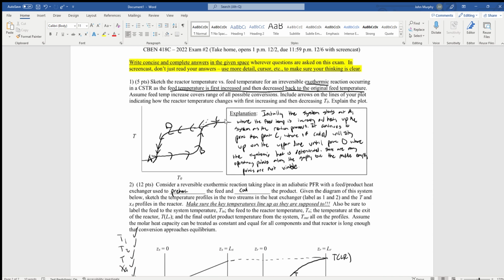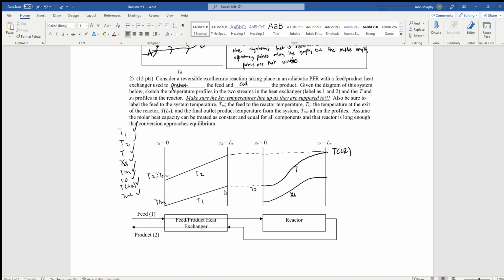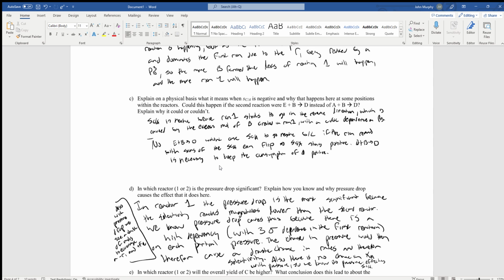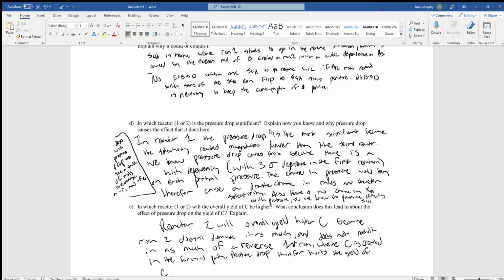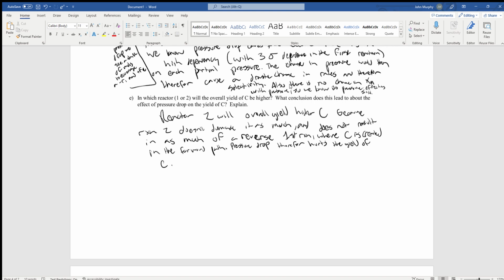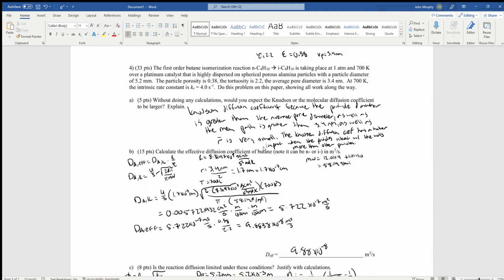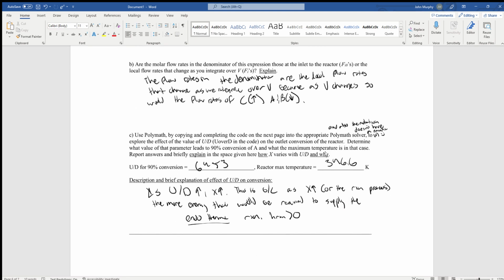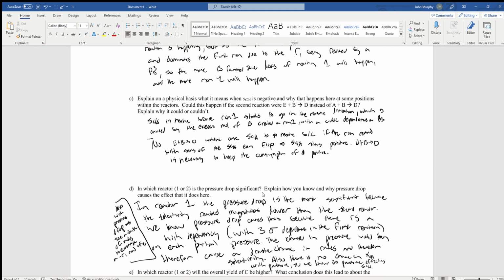Exam 2 Kinetics